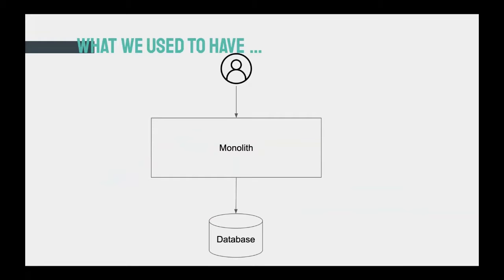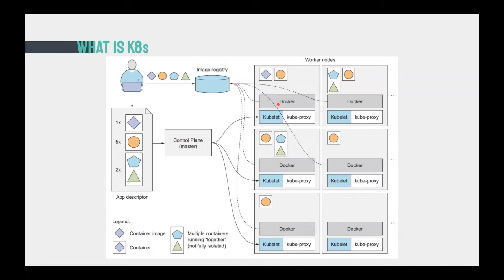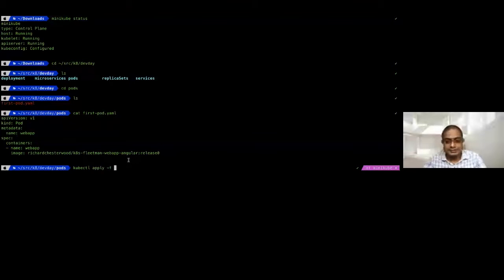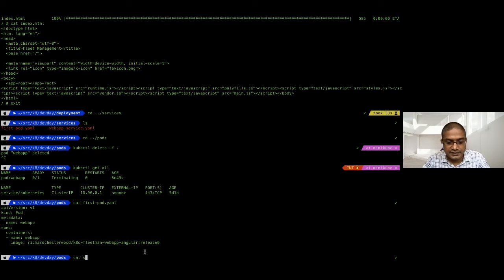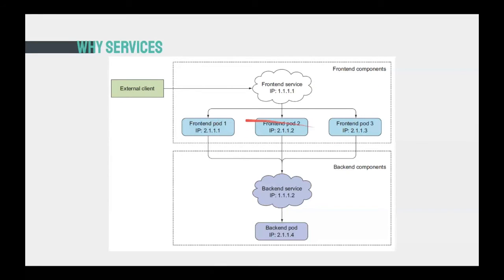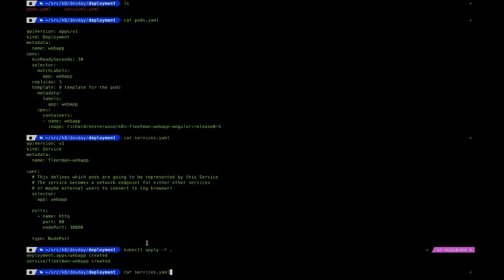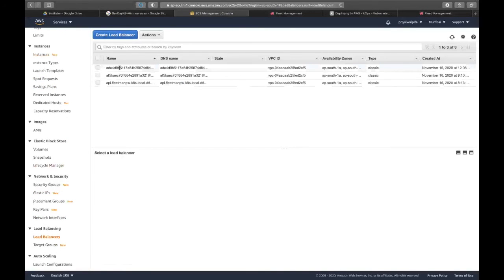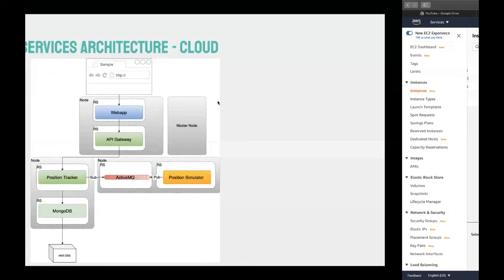How to extract the best of Microservices architecture using Kubernetes - Priyal Walpita